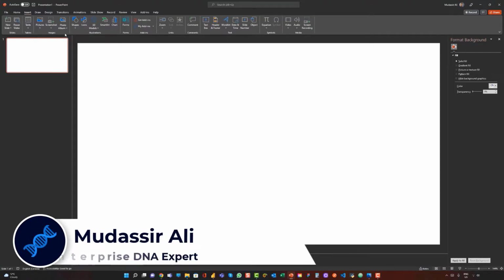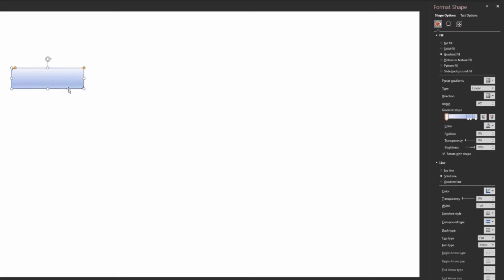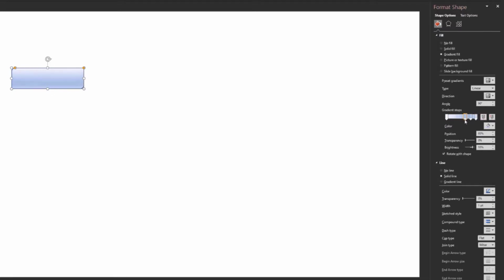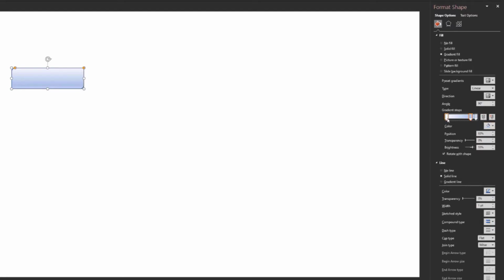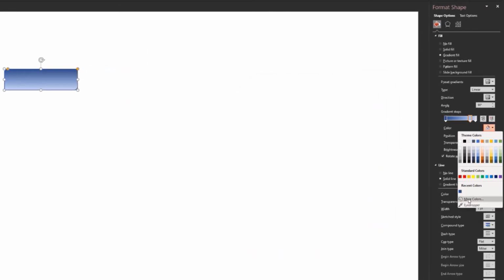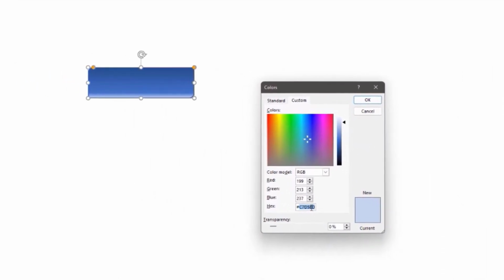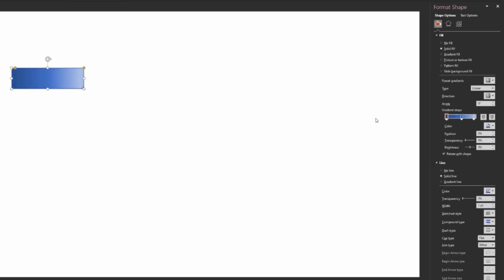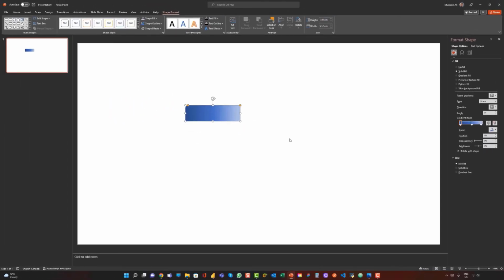How to Create Buttons For Your Power BI Report Using PowerPoint | Data Visualization Tips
Buttons are another great feature of a Power BI report. They create an interactive environment that allows users to hover and click around the report.

In today's episode, Mudassir Ali will show us to design buttons in PowerPoint using shapes and color effects.

Welcome to the Enterprise DNA Challenges Youtube Channel! If you have been following Enterprise DNA, you would know that we run challenges every month covering a variety of industries and skill levels to encourage data analysts to create real-world solutions through the application of analytical reporting and dynamic visualizations.

✨Data Visualization Training From Enterprise DNA ✨
- Dashboarding and Data Visualization Intensive
- Advanced Visualization Techniques
- Mastering Charticulator
- Mastering Report Development - Start to Finish
- Geospatial Analysis in Power BI
- Data Storytelling And User - centered Design in Power BI
- An Introduction to Deneb: Declarative Visualization in Power BI